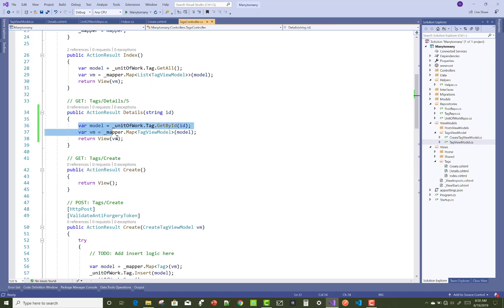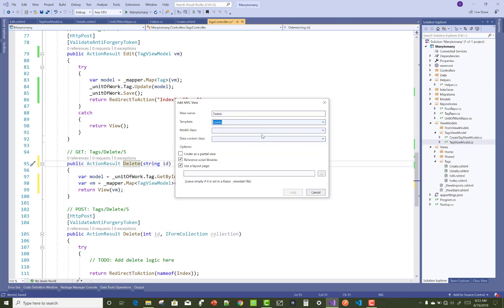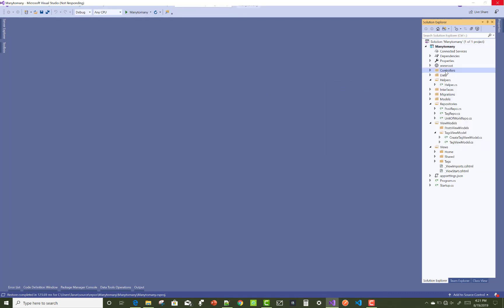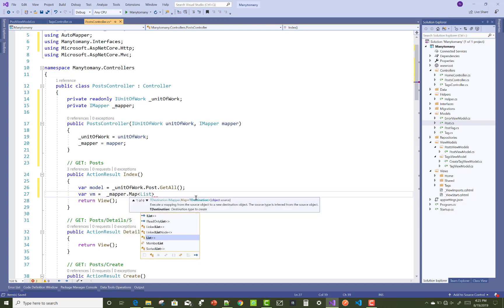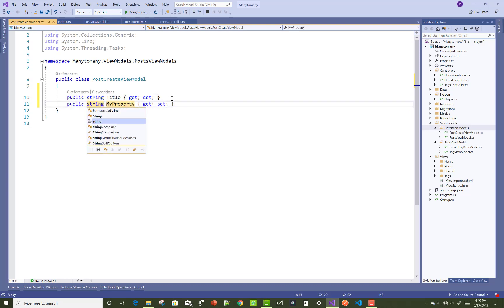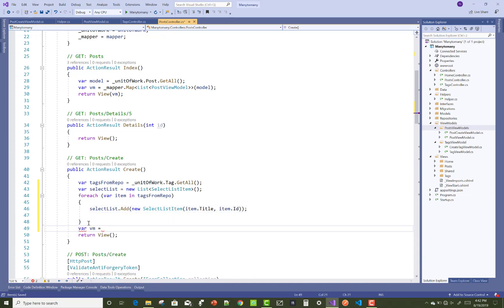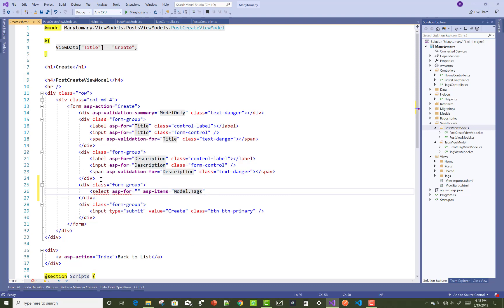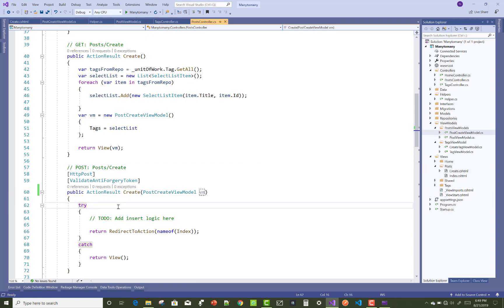Many to Many Relationship Example in ASP.NET Core Part-4/6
In this video, I am going to show you, How to create details and delete actions methods for the tag controller. Also Create Index and Create Action method for the posts controller. Also, design views for all action methods